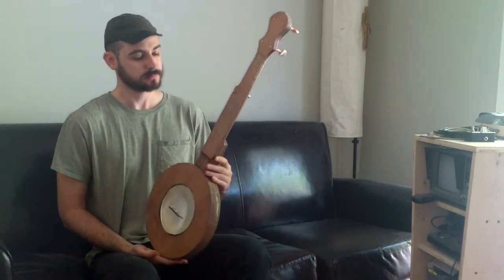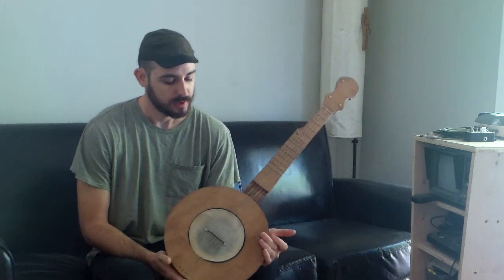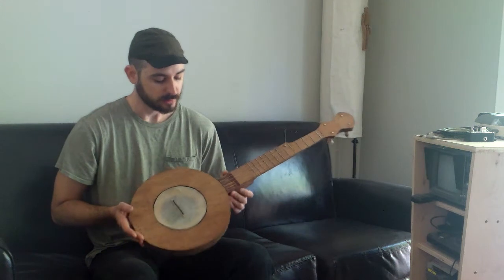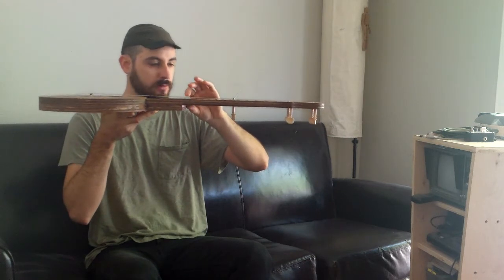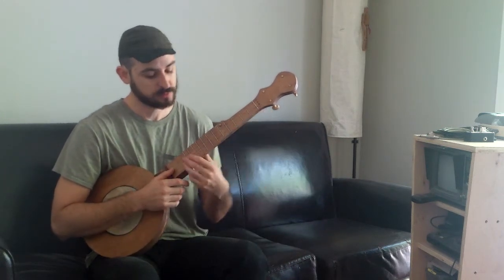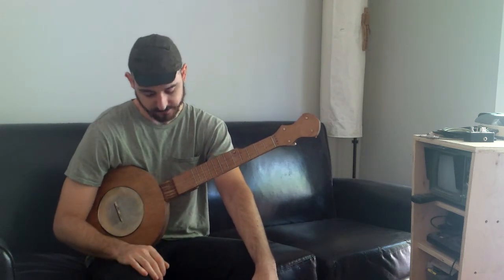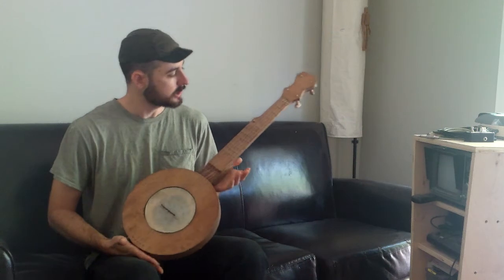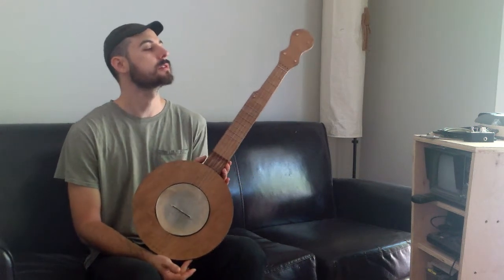Mountain Banjo Kit